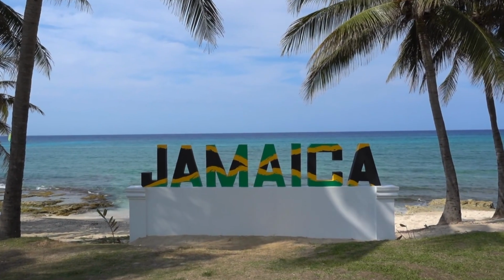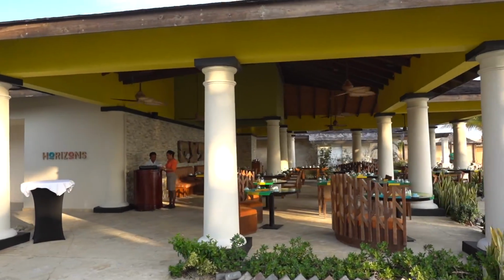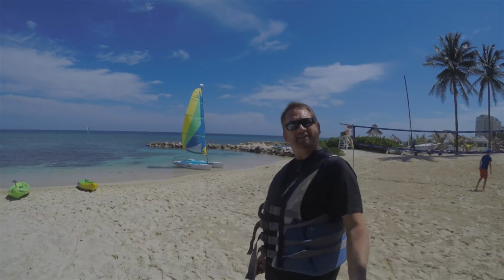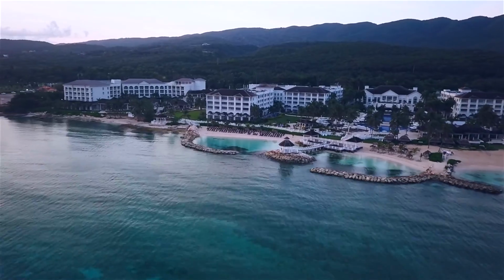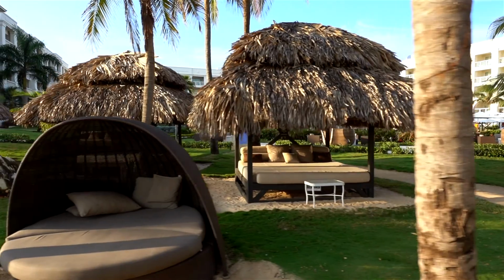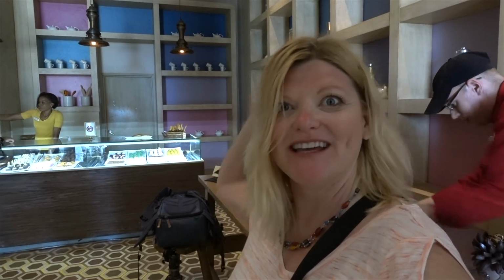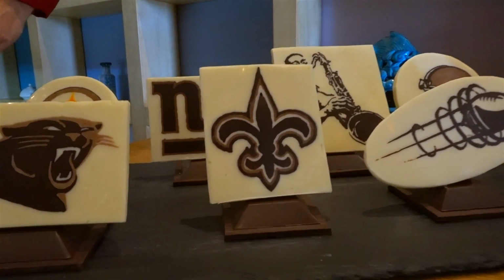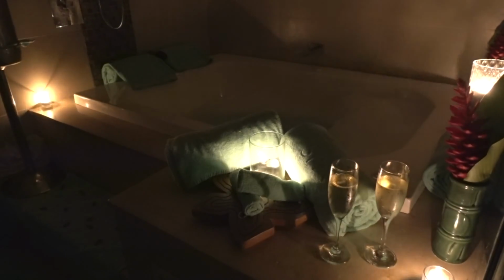Hyatt Zilara and Hyatt Ziva Rose Hall Montego Bay, Jamaica Tour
Take a tour of the Hyatt Ziva and Hyatt Zilara Rose Hall in Montego Bay, Jamaica in 4K and Drone.

The Hyatt Rose Hall in Montego Bay is a resort consisting of two areas. One is a luxury adults-only retreat while the other is family friendly. There's something to suit everyone's needs!

►Do you like our travel video?
Read more about Jamaica at The Planet D travel Blog Things to do in Jamaica.

↠ Main Camera - Sony Camera
↠ Second Camera
↠ GoPro hero 5 session
↠ GoPro hero4 Black
↠ SD Cards
►Lenses:
↠ Zeiss 16-35 F4
↠ SONY 70-200 F4
↠ Zeiss 24-70 F4
↠ ROKINON 14mm F2.8
►Gadgets
↠ Gitzo GT2542 Mountaineer Series
↠ lav mic
↠ Manfrotto MH-054 Q5
↠ Underwater Housing for SONY rx100 IV
↠ Blackrapid over shoulder strap
↠ SD Cards